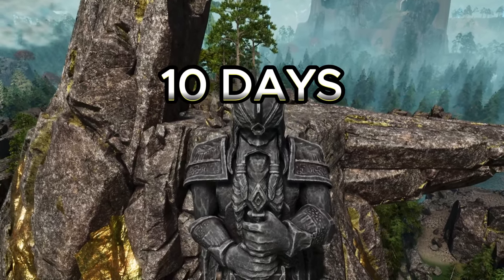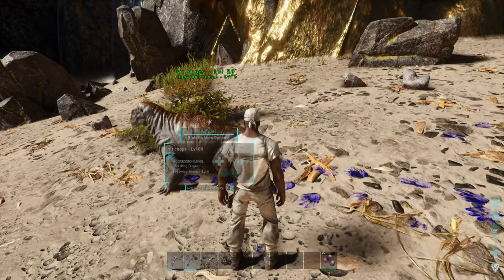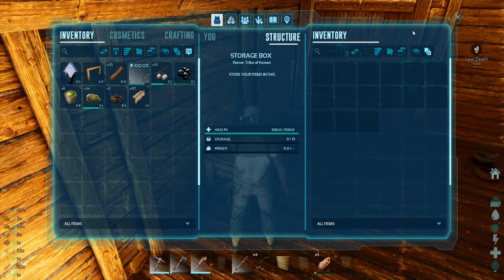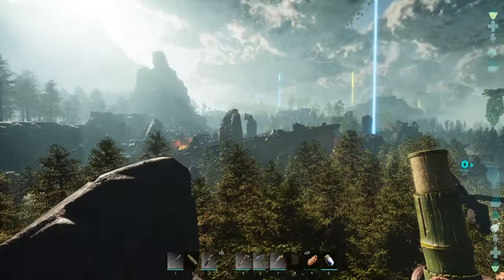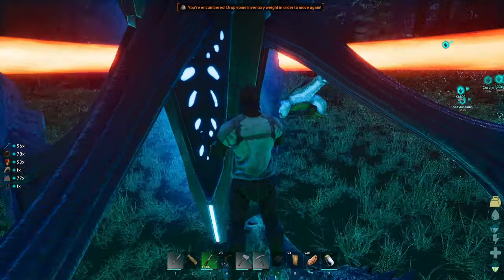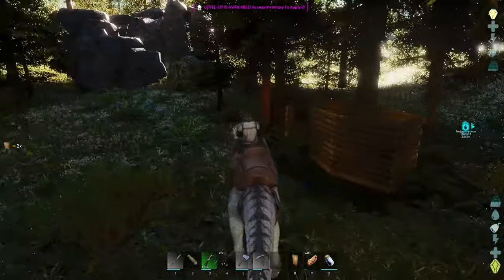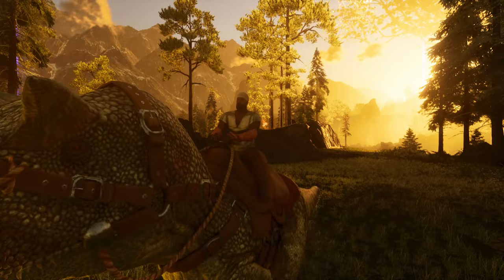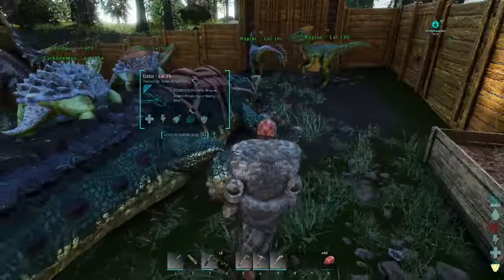My First 10 Days on Svartalfheim - Ark Survival Ascended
In this video I try to Survive in the new premium mod map Svartalfheim. Watch as I battle dwarven NPC's and survive the frigid Svartalfheim climate in this 100 days style survival video.